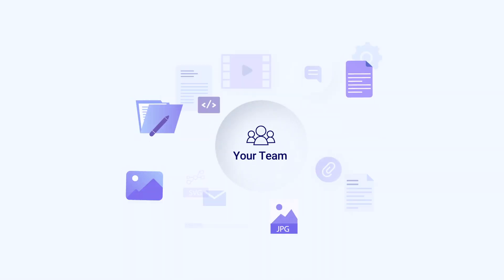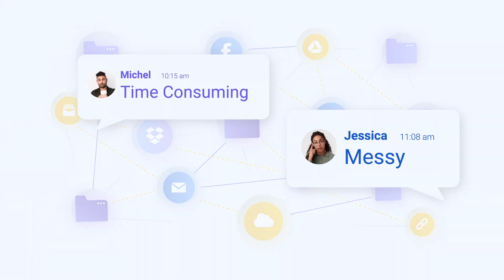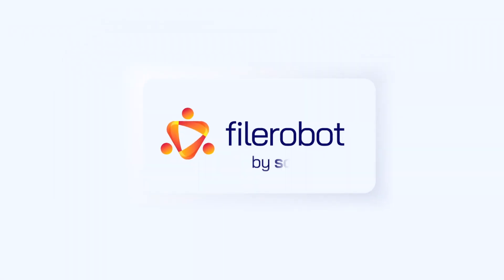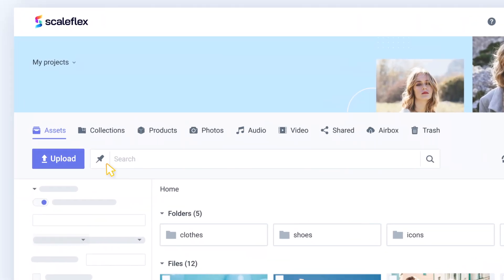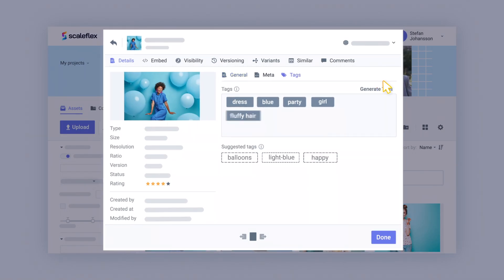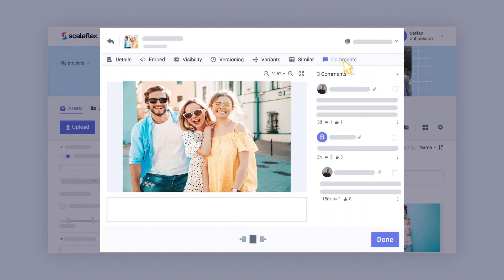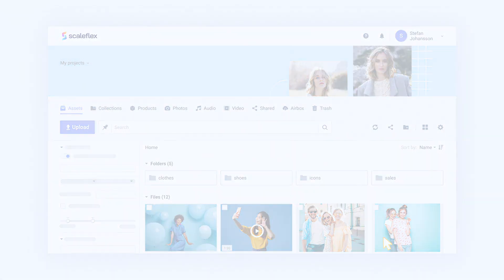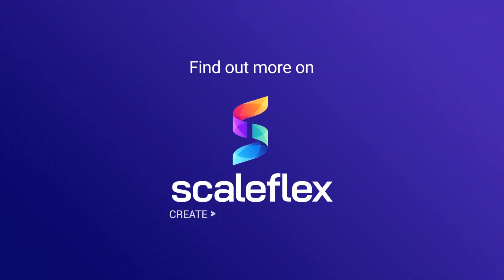How to save time and boost productivity with Digital Asset Management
"Why do we need a Digital Asset Management (DAM) solution?" - You are not the only one asking, this is a trending question in MarTech! It is an especially popular question among developers, marketers, SEO specialists, content creators, marketing leaders and CxO's worldwide.

With a DAM solution, you and your team will have the opportunity to gain the fullest control of your content, increase the speed of your content-to-market practices and foster the content collaboration between disparate, multi-functional teams.

Filerobot DAM acts as the centralized, single-source-of-truth for your content, which also integrates with the core elements your MarTech stack (PIM, CMS, etc.). Filerobot covers the full content lifecycle, see the highlights below:

1. Create and upload your digital assets through the Graphical User Interface, or via API;
2. Use Filerobot's Artificial Intelligence to automatically filter and categorize your assets;
3. Benefit from automatic optimization of your images and videos, ensuring fast web-loading and strong SEO scores;
4. Easily collaborate on and share assets with internal and external stakeholders;
5. Accelerate your content worldwide with a selection of top-tier Content-Delivery-Networks.